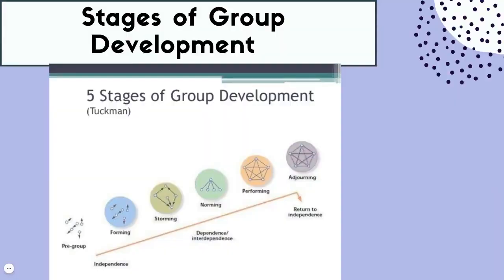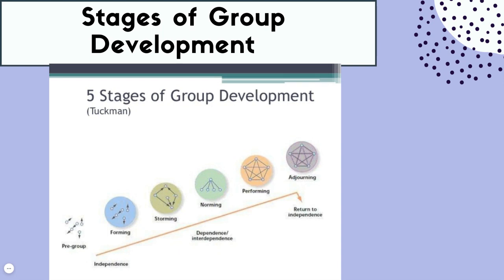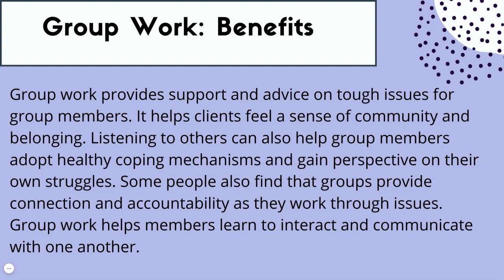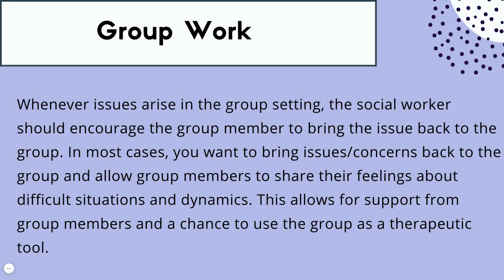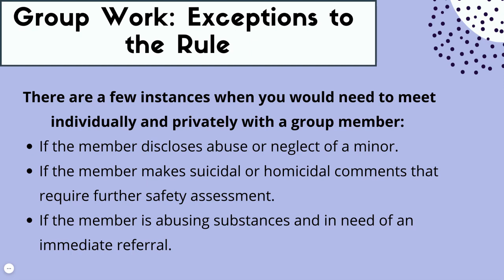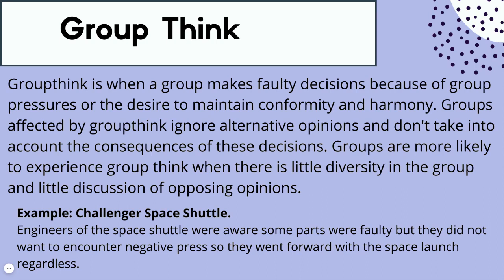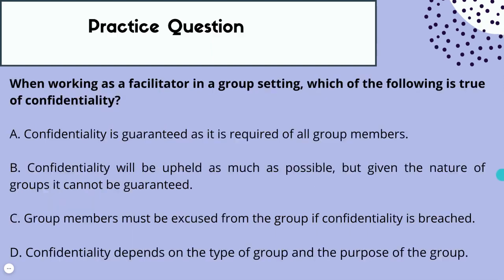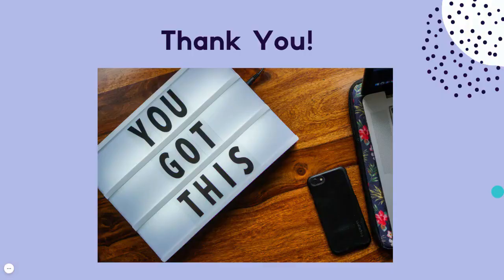Group Work - Social Work Shorts - ASWB Prep - LMSW, LSW, LCSW Exams - 2024 Update!